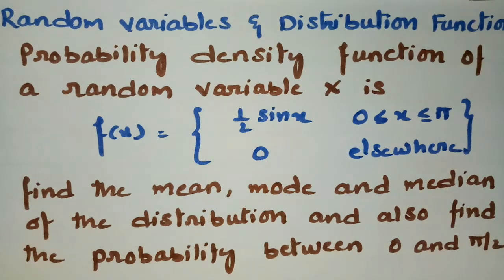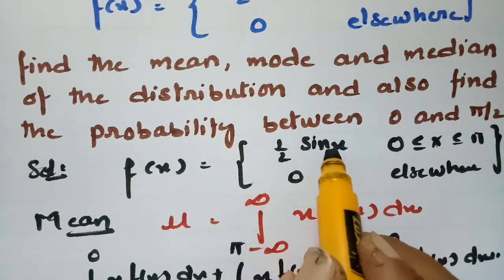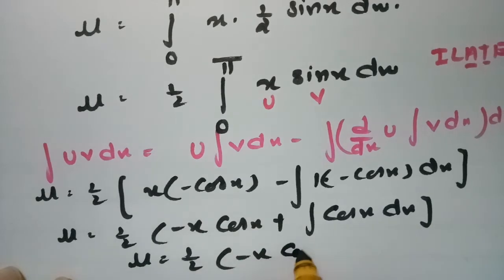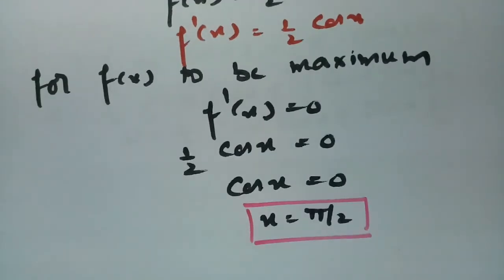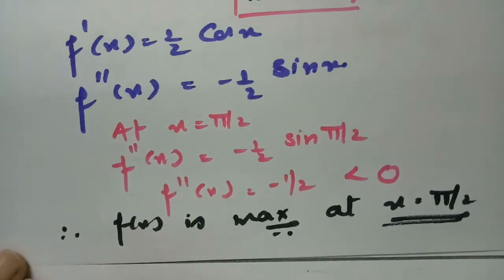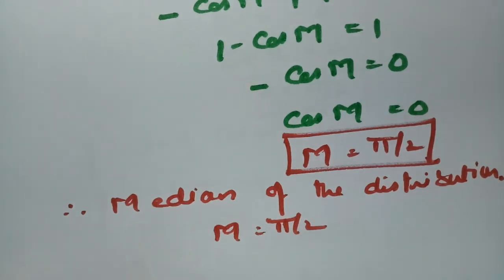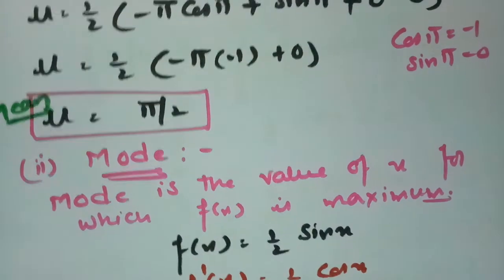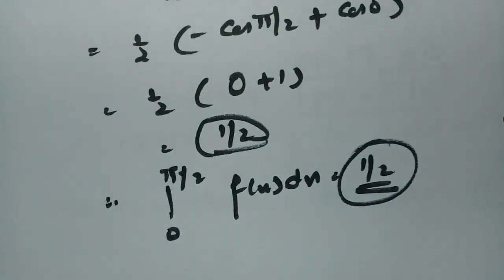Probability Distribution-Problem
@btechmathshub7050For all degree n btech students-Random Variables n Distribution Functions-Continuous probability distribution-To find constant,mean Variance related problems